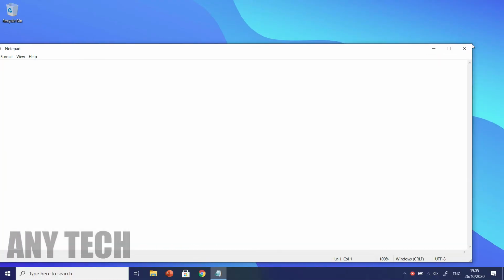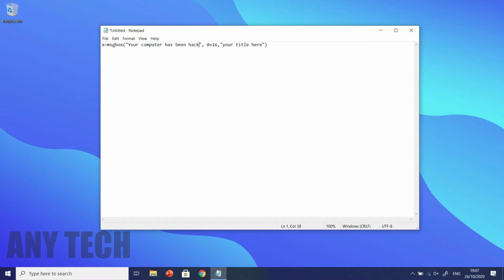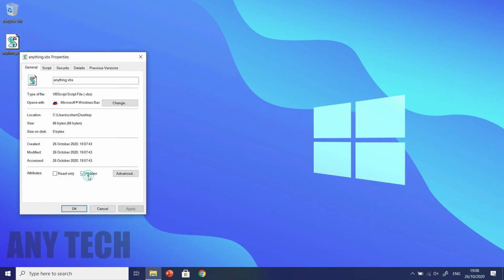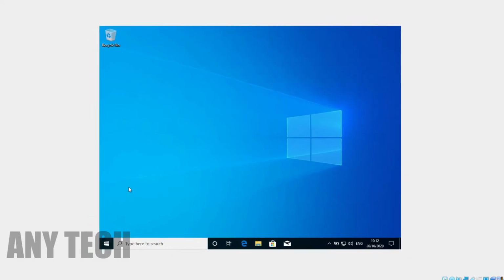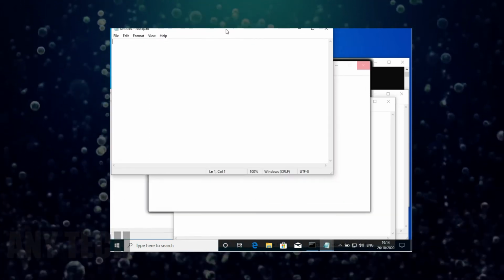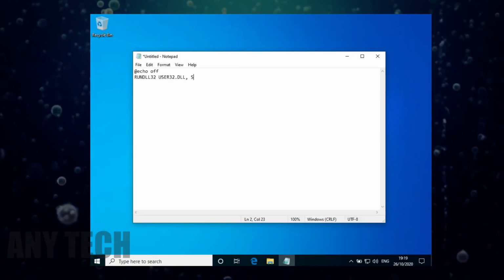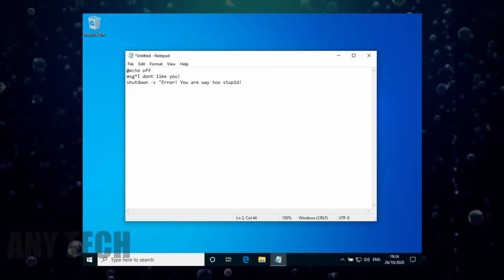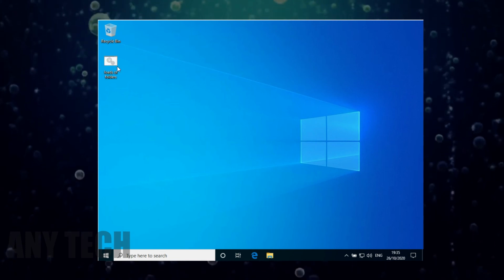Cool viruses to prank and impress your friends!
Hi guys, in this video I will show you how to create some really cool viruses, including shutting down someones (your enemy) computer, fake message boxes and much much more!

My laptop:
Amazon UK
Amazon US (Slightly different from the UK version where I got mine)
Green screen:
Amazon alternative
Tripod:
Amazon UK
Amazon US
And if you ever shop on Amazon please use this link:
Amazon UK
Amazon US
It means a great deal to the channel and really helps us grow!